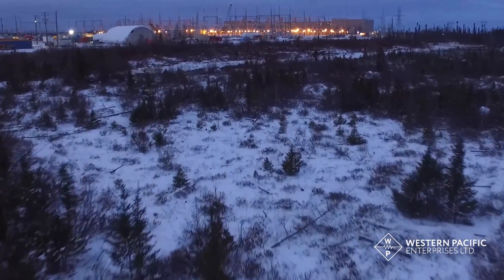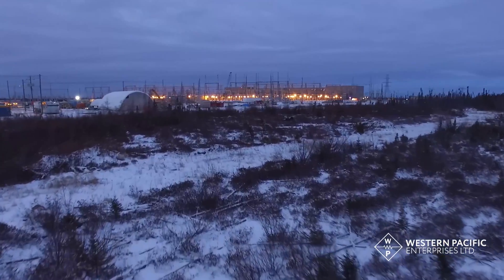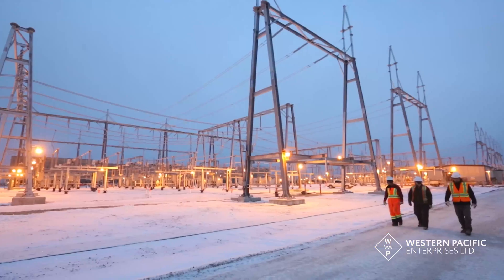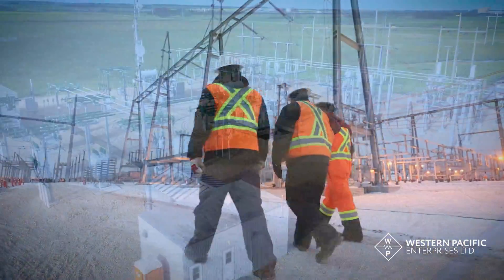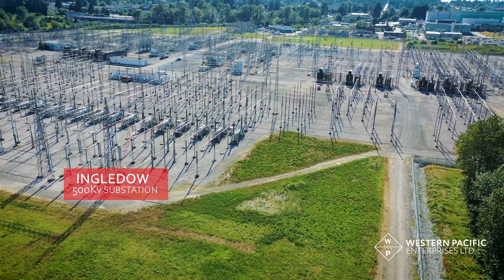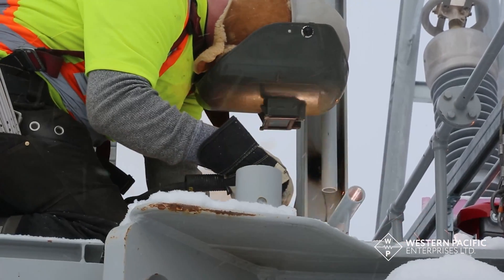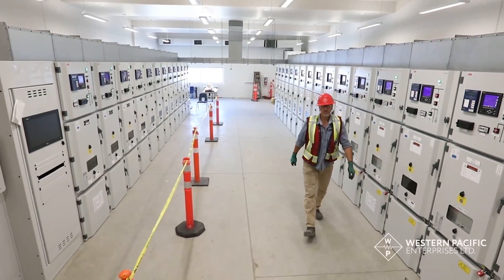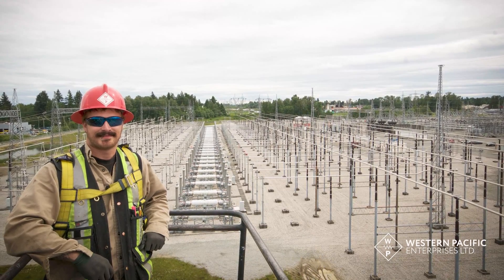Substation Construction - Western Pacific Enterprises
Since its inception in 1973, Western Pacific Enterprises (WPE) has successfully completed many electrical construction projects for commercial, industrial and utility clients throughout Western Canada. Innovation and an enthusiasm for challenging projects have made WPE one of British Columbia’s (BC) largest electrical contractors.